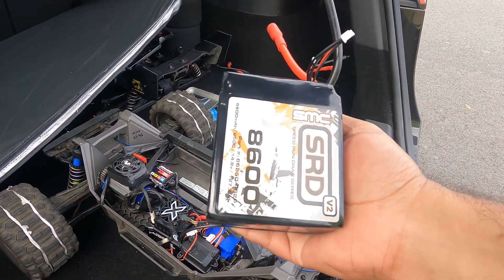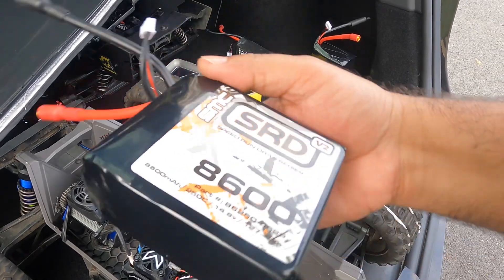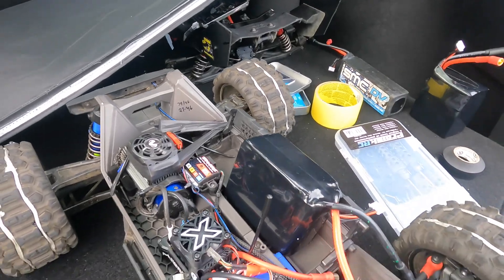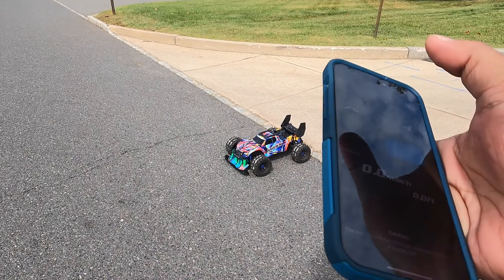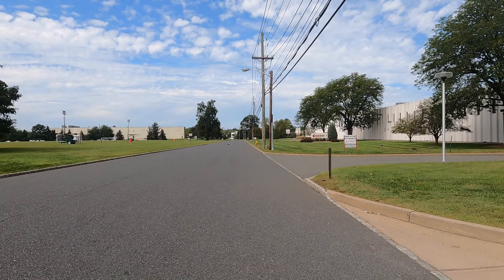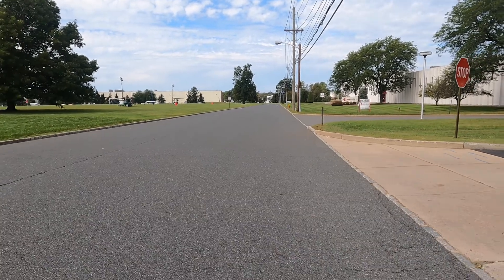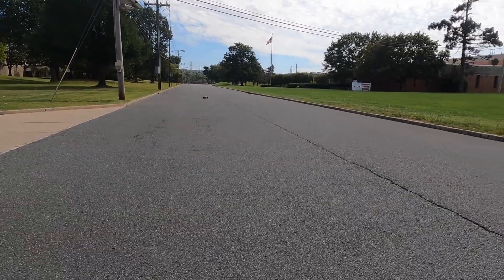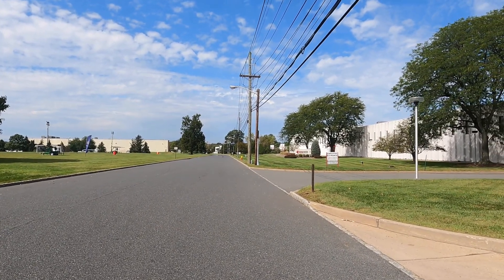Traxxas Maxx v2 34/47 gearing 4s SRD 68mph